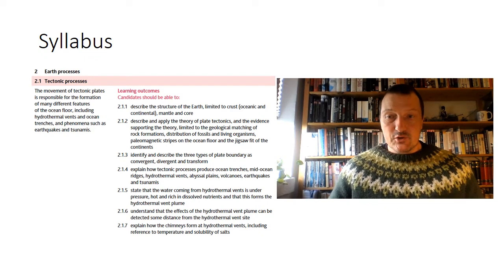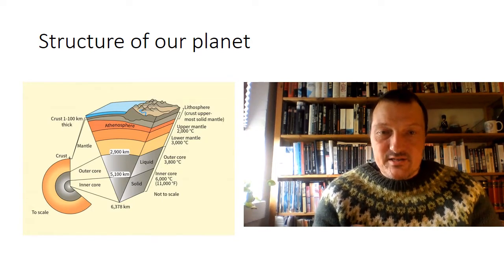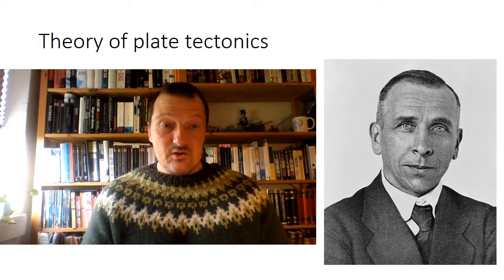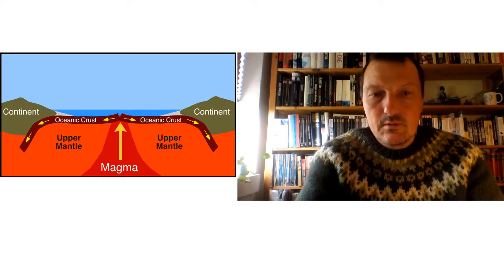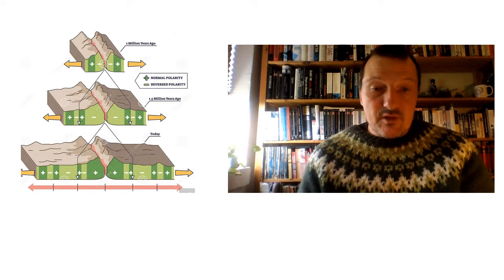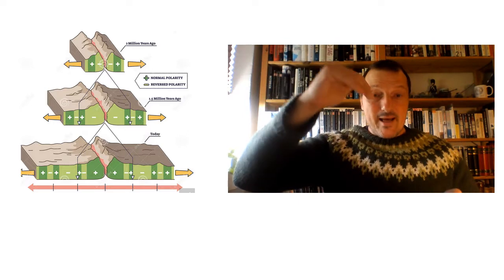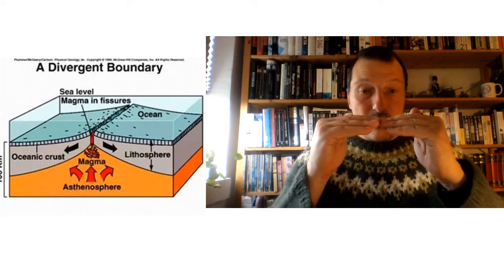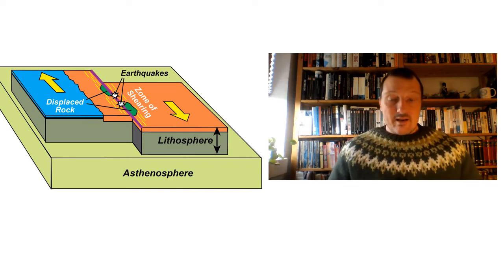AS Marine science section 2 1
as marine science syllabus 2.1
Plate tectonics
Type of plate movements
evidence of plate tectonics.
Mid ocean ridges

all work here is 100% non profit for my class